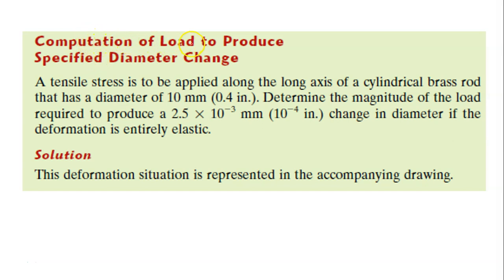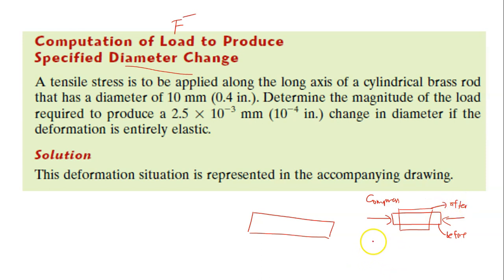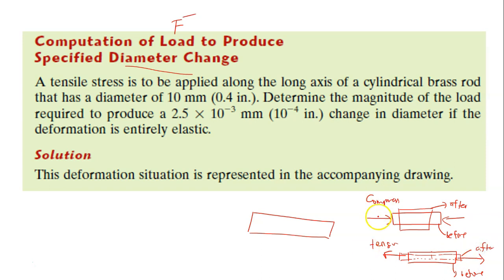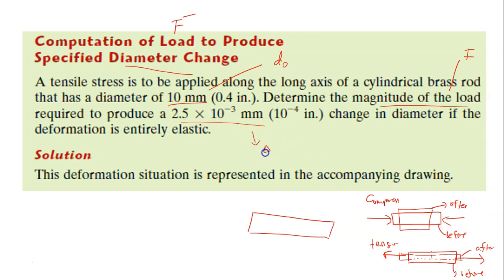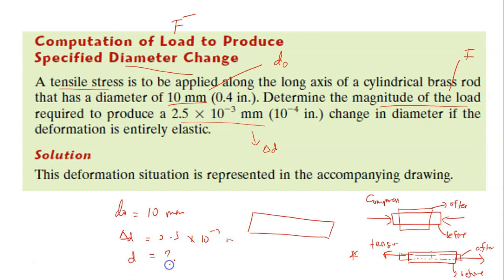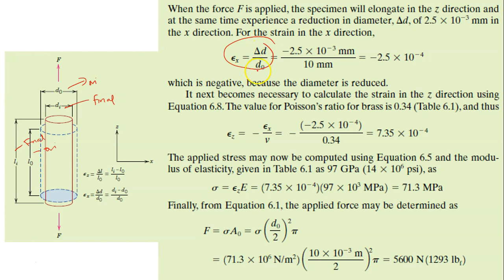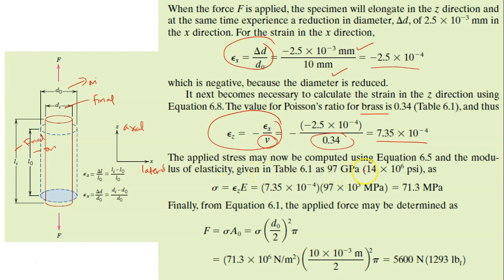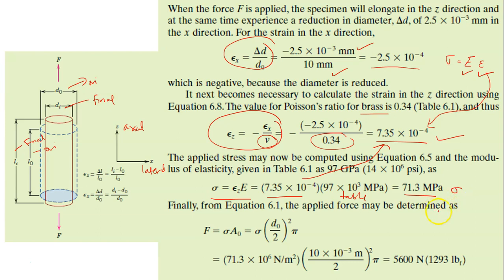Chapter 5 - Question Example (Poisson's ratio) - (Part 4)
This video is created for teaching and learning purposes only